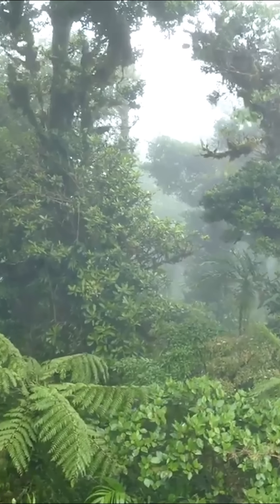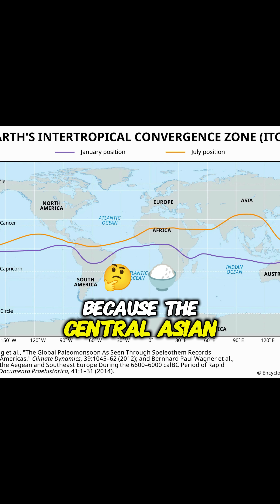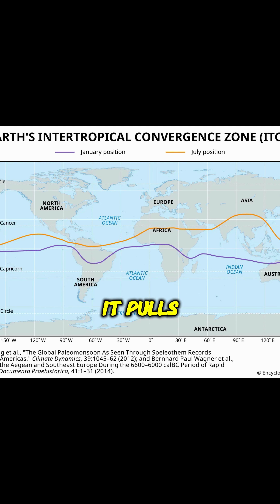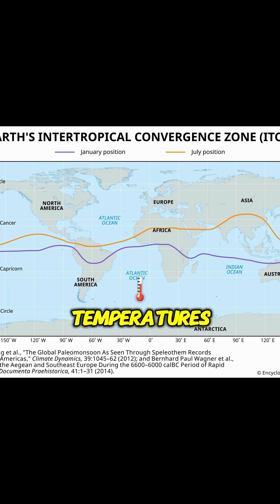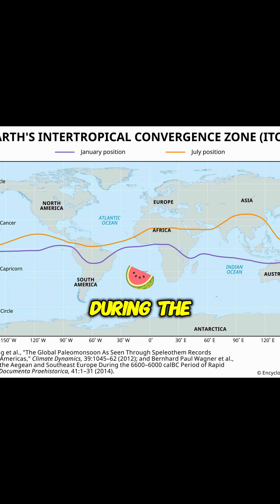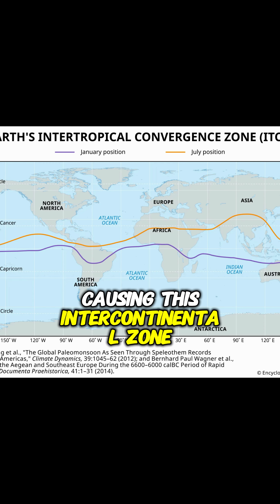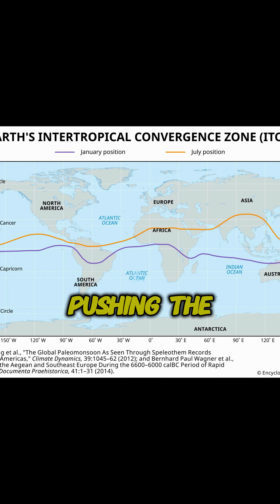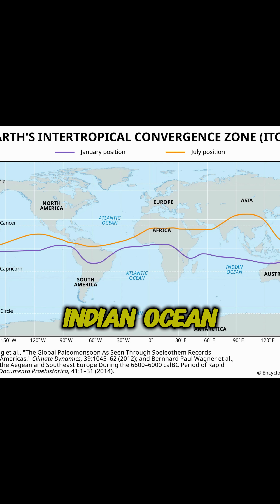Why There's a Desert on the Equator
Why is there a desert in Somalia and Kenya, extending to the equator? For that matter, why is East Africa home to savannas and woodlands, rather than the rainforest we often find at such equatorial latitudes? And shouldn't subtropical West Asia be more humid, considering the fact that subtropical deserts are usually absent from eastern coastlines? The expansive deserts and savannas of Eastern Africa and Western Asia are explained in this video what do you think ?